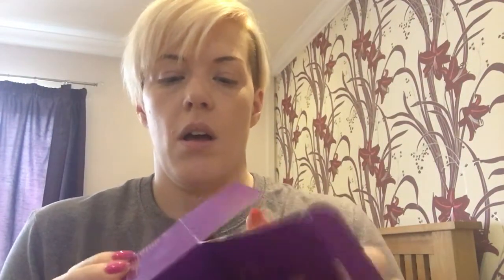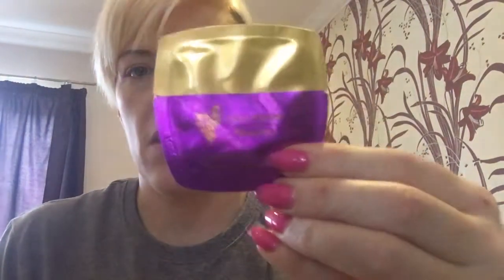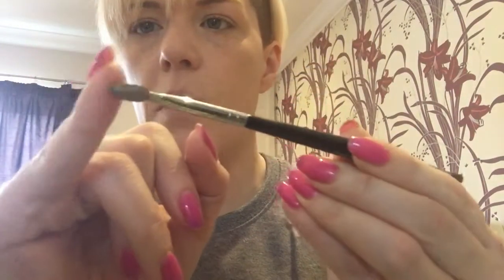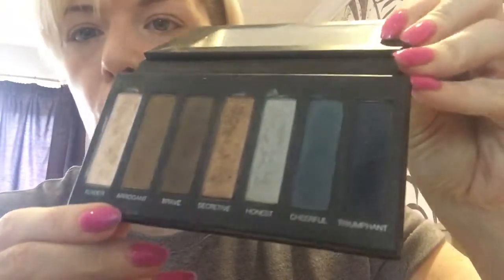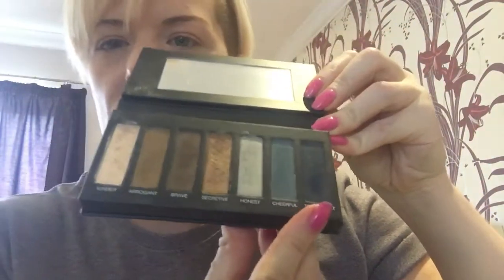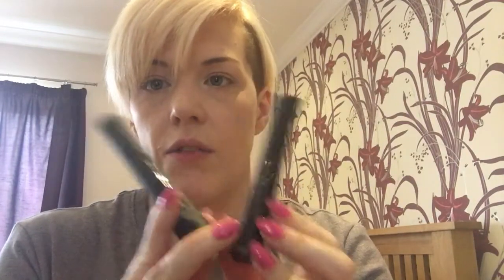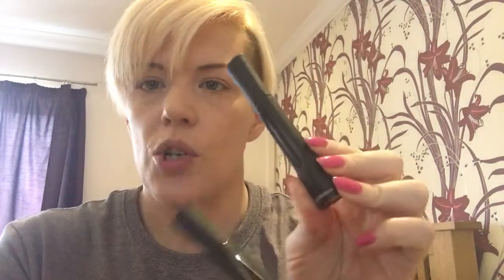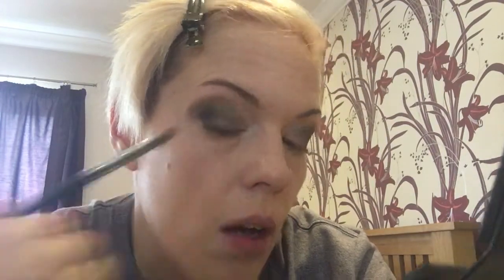Younique presenters kit makeup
Show you how to create a look with the products in the younique presenters kit